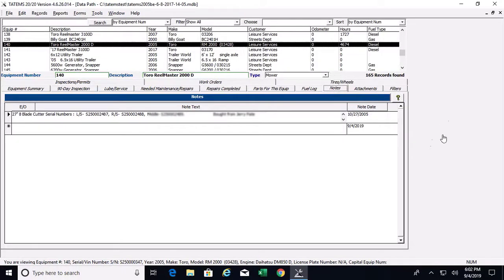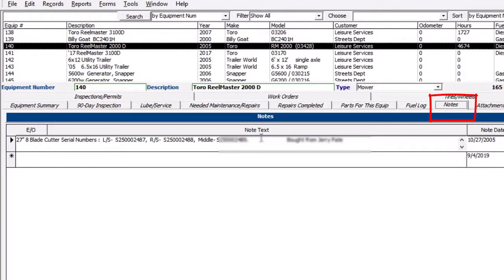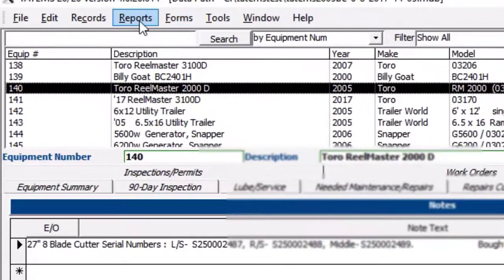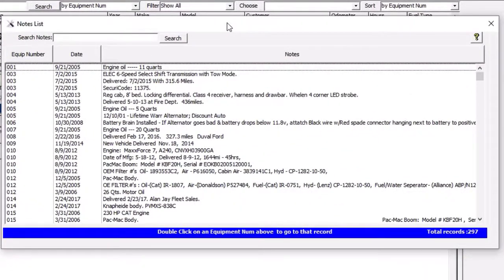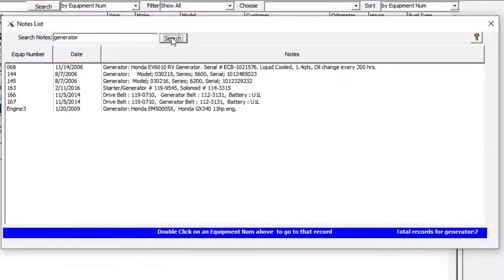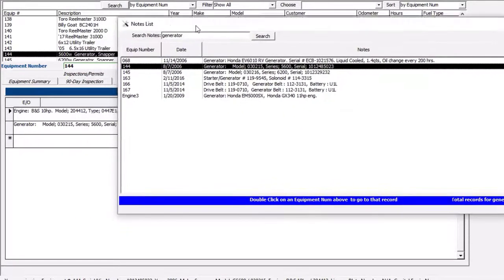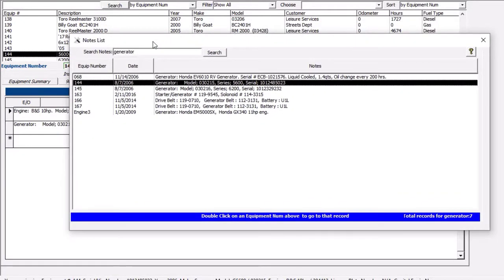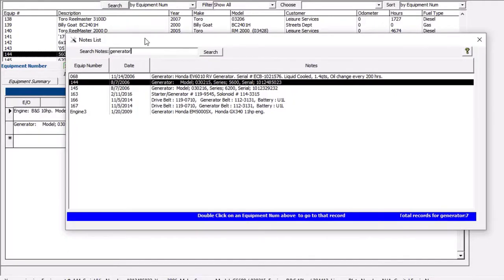TATEMS Fleet Maintenace Software Finding Tools With The Notes List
TATEMS Fleet Maintenance Software Video Shows You How To Use the Notes List To Find Tools On Board A Truck Or Piece Of Equipment.

You could use it to find things like:

* Generators
* Pumps
* Motors
* Bobcat
* Forklift
* Pallet Jack
* Water Tanks
* Trailer
*  Concrete Mixer
* Mower
* Compressor
and more